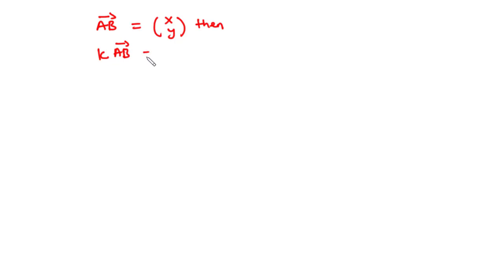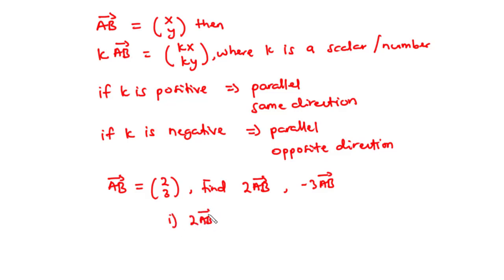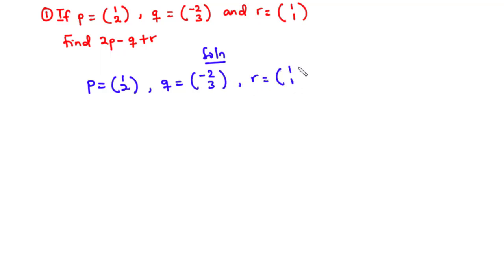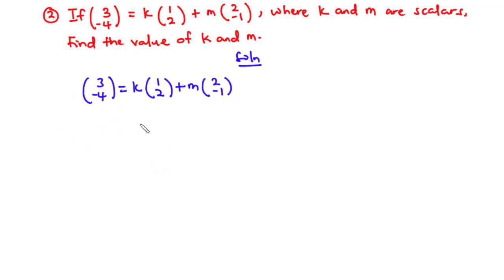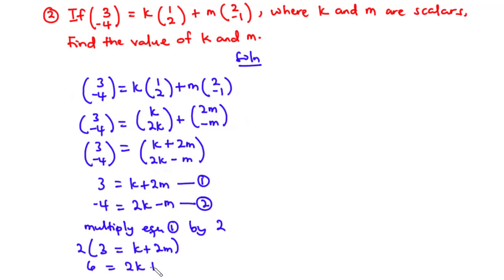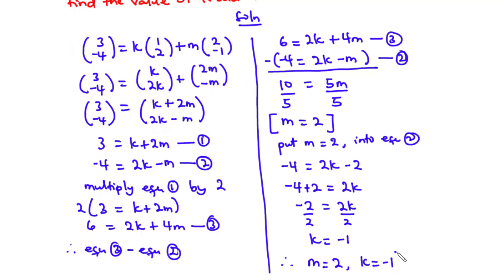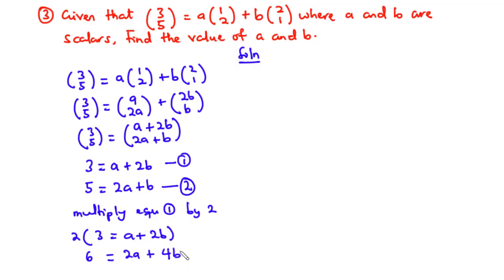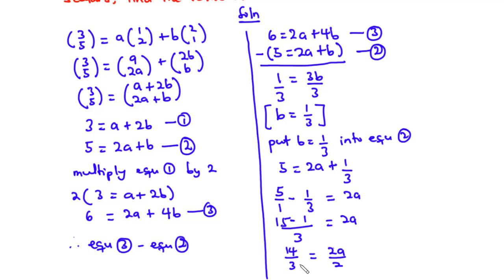Multiplication of a Vector by a Scalar | Vectors in a Plane Lesson 3 | SHS 3 ELECTIVE/CORE MATH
SERIES ON VECTORS LESSON 3
TOPIC: MULTIPLICATION OF A VECTOR BY A SCALAR.

In this video, we are going to learn how to multiply a vector by a scalar. A scalar can be positive, negative or a fraction.
Given that A is a vector (x,y), then kA will be k(x,y) = (kx,ky)